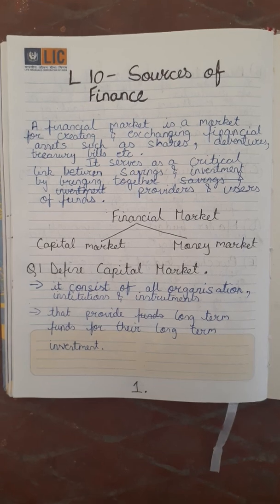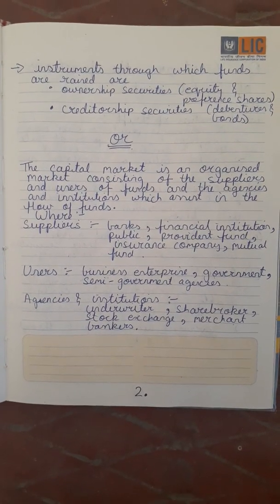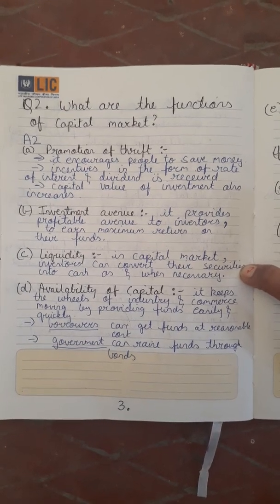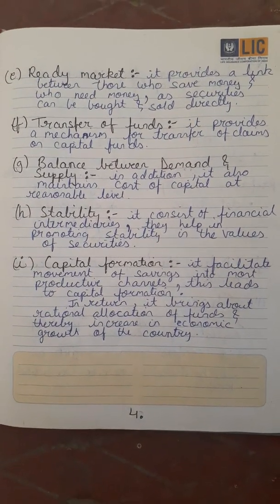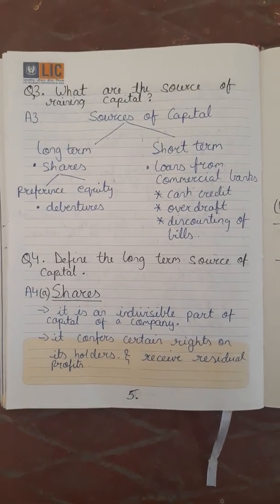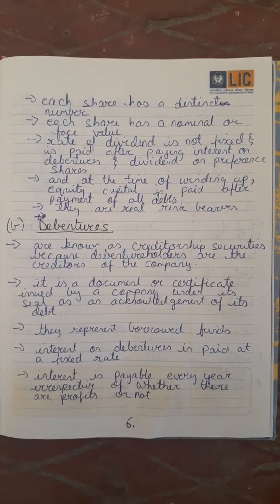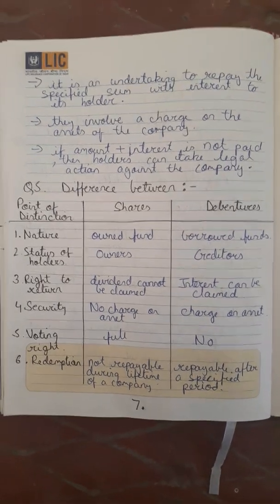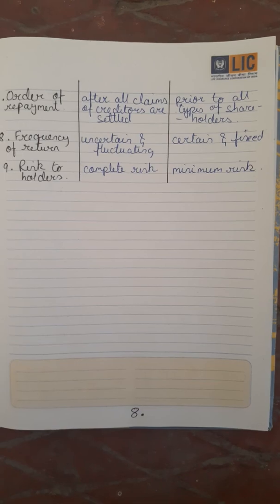Class 10 COMMERCIAL STUDIES L 10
Source of finance